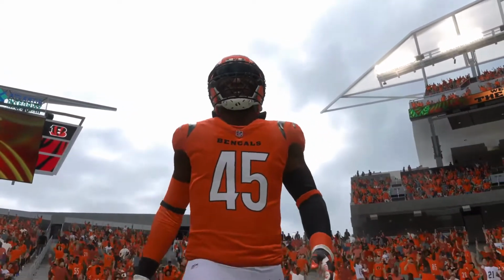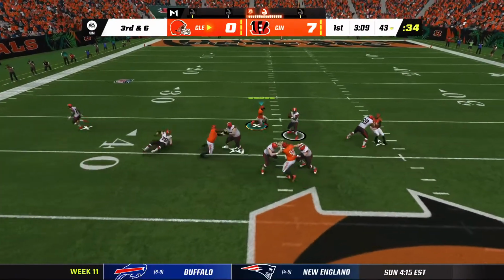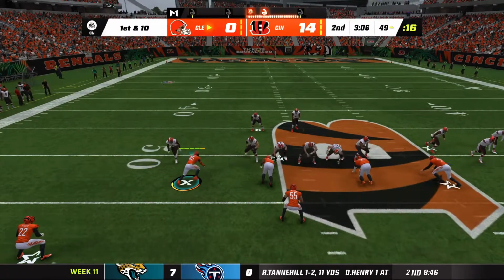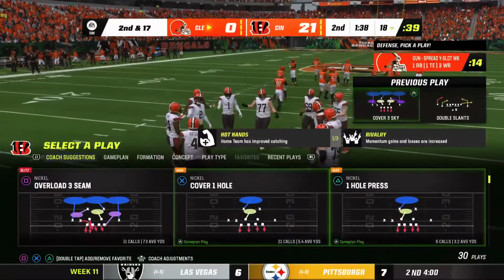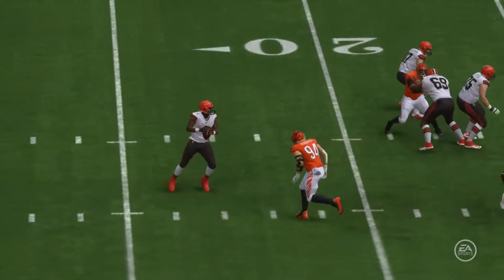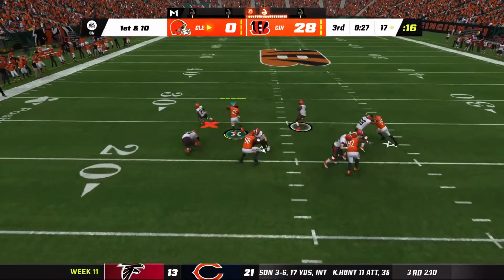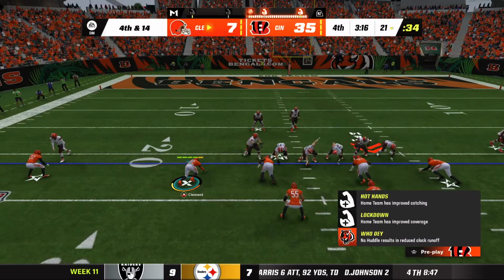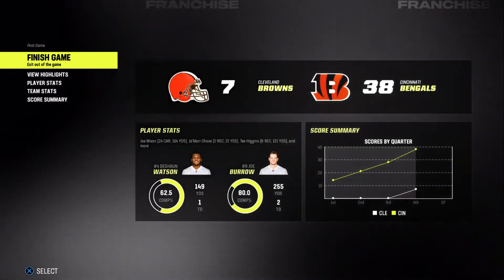Madden 23 franchise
Madden 23 franchise year 3